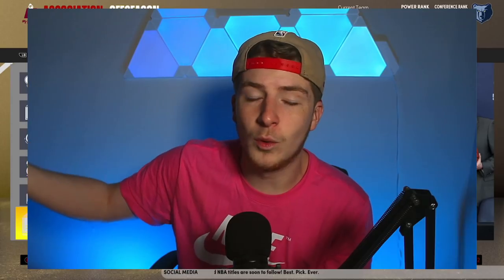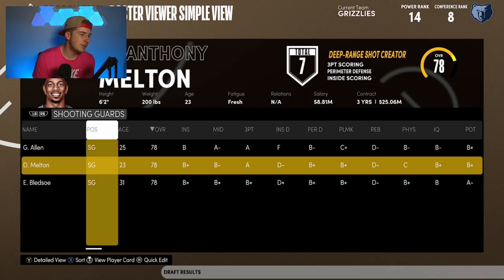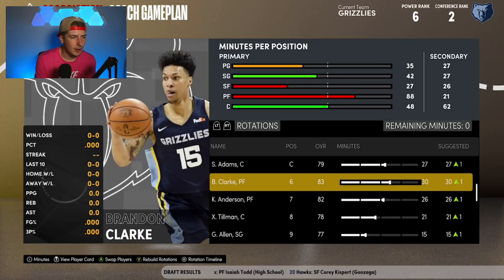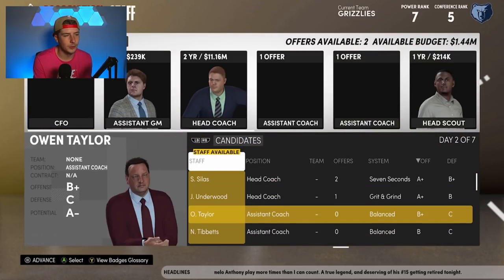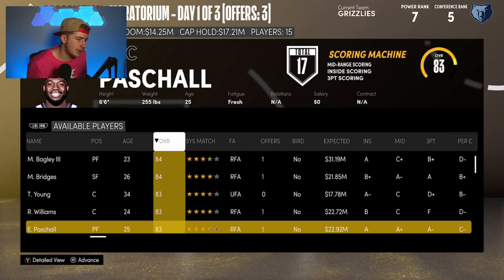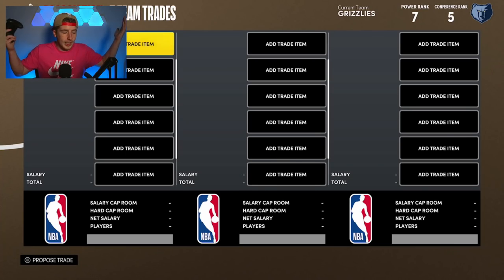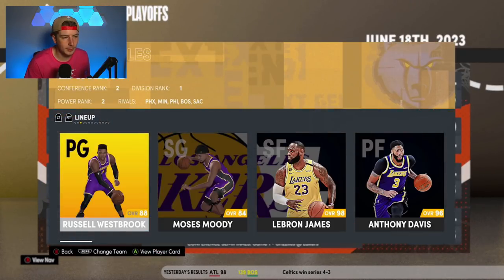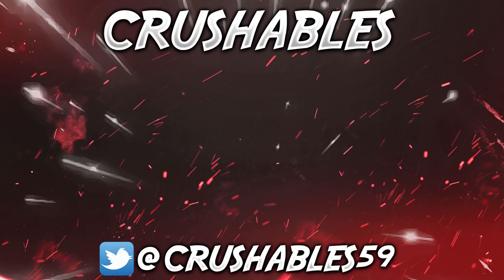STEVEN ADAMS MEMPHIS GRIZZLIES REBUILD! (NBA 2K21)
The Memphis Grizzlies have made a trade to get Steven Adams by trading Valanciunas away which is leading us to this Steven Adams Memphis Grizzlies Rebuild!